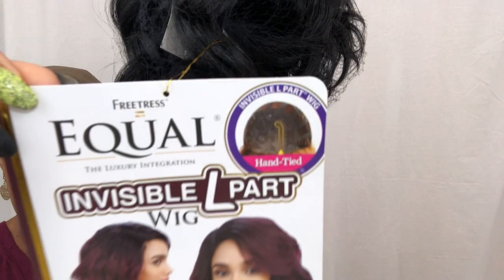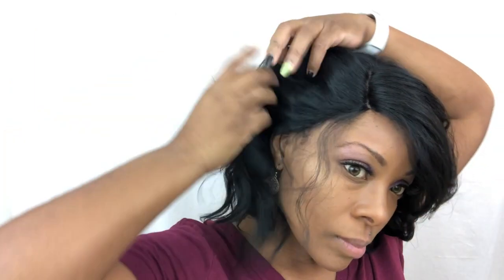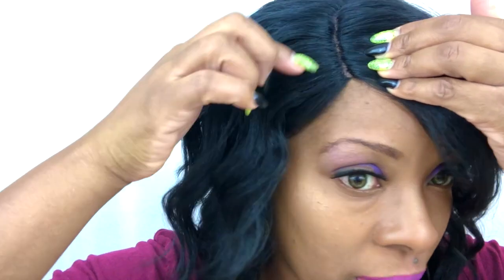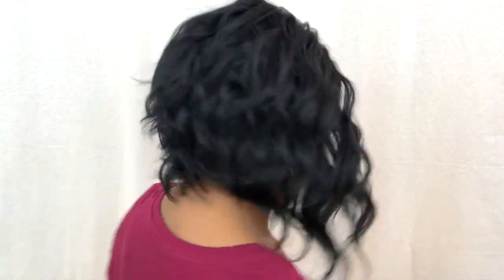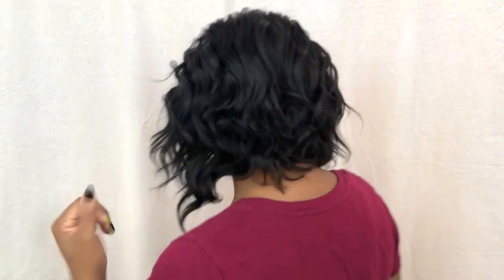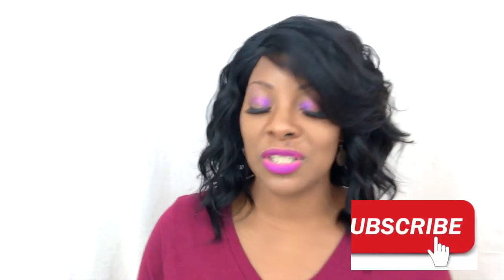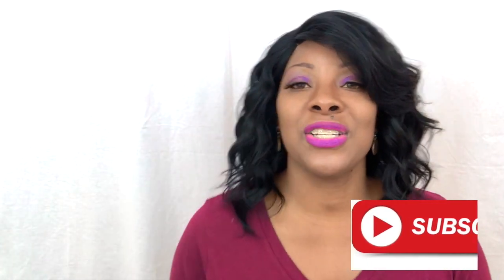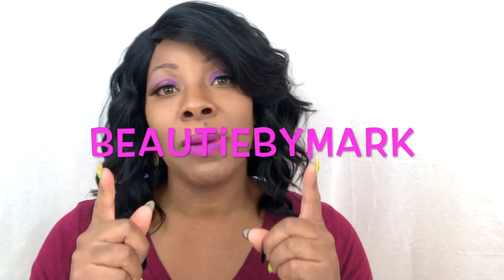PERFECT WAVY BOB | FREETRESS EQUAL LACE PART CHASTY WIG | BEAUTIEBYMARK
This video is about Freetress Equal Synthetic Hair Invisible L Part Wig - CHASTY